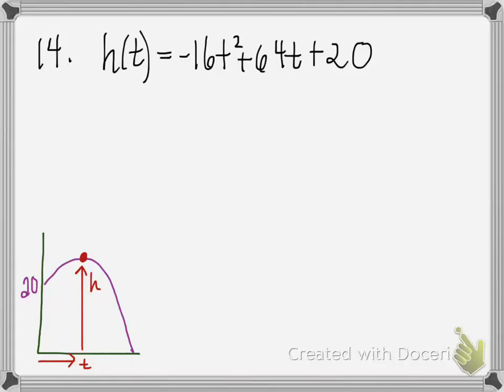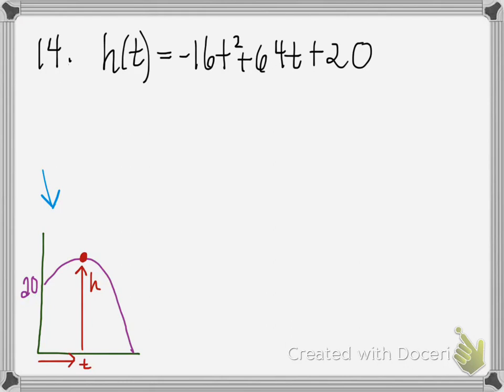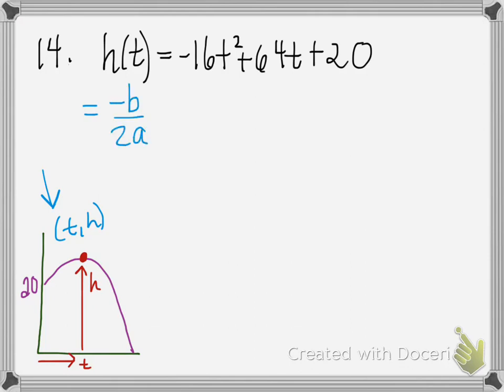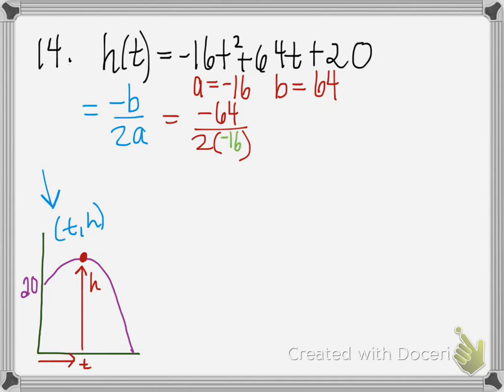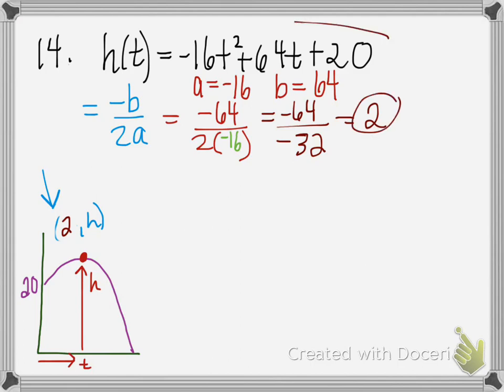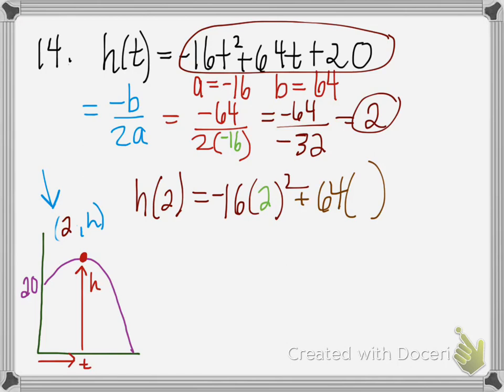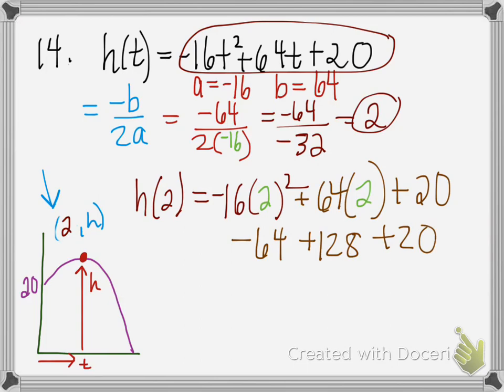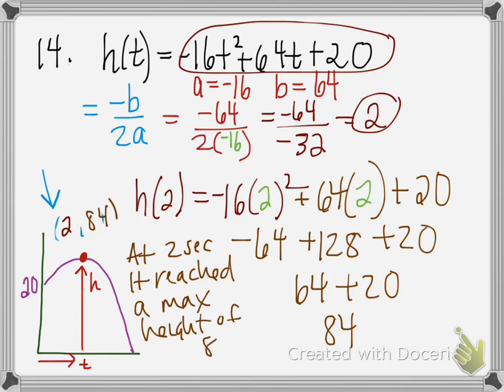Quadratics Study Guide #14 (unit 3 semester 1)